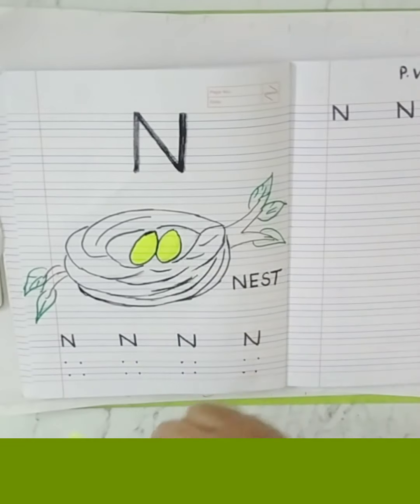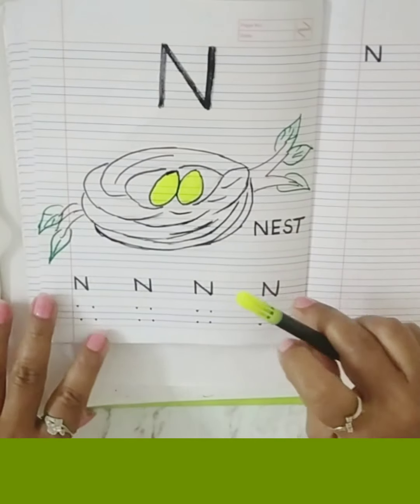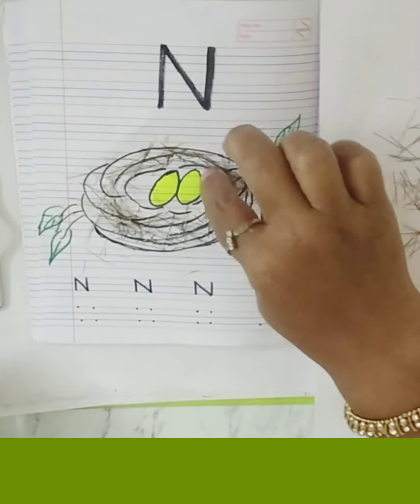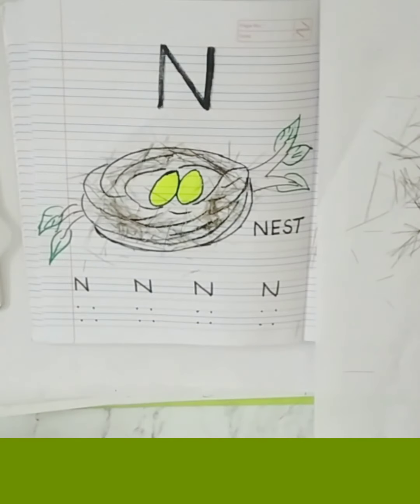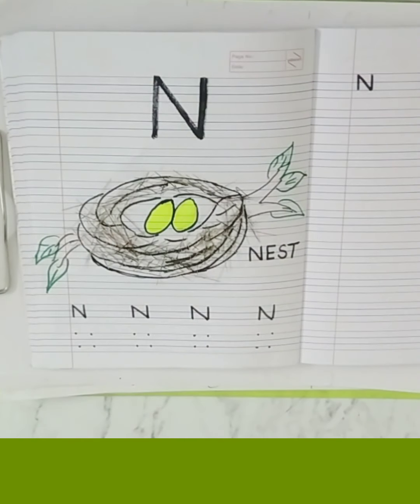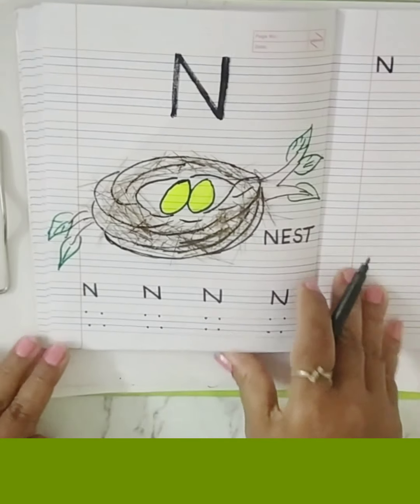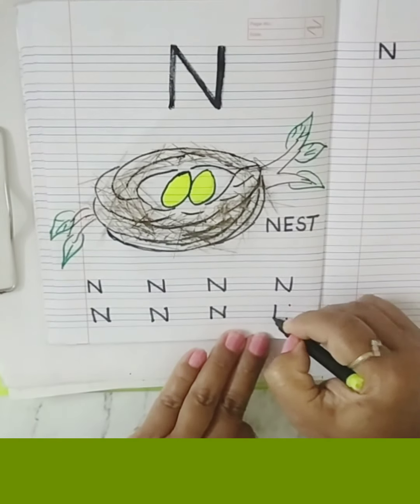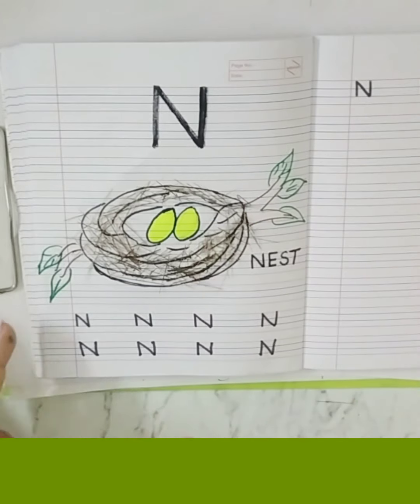WRITTEN WORK FOR LETTER N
written work of letter N for Nursery kids